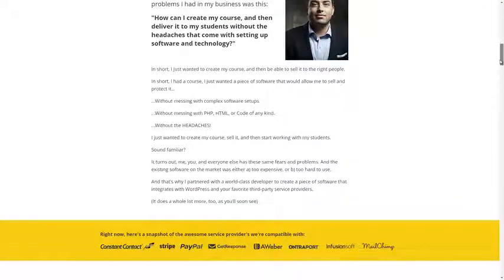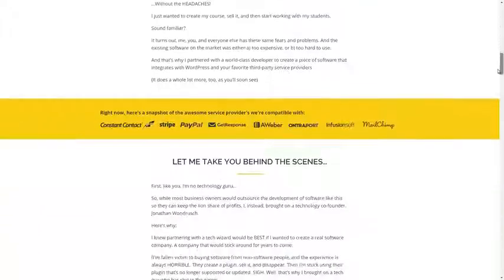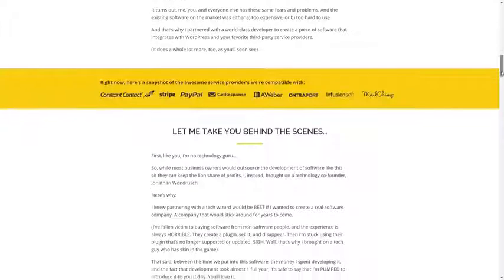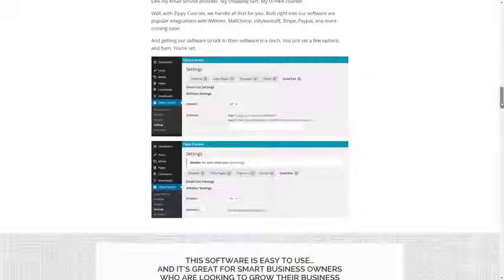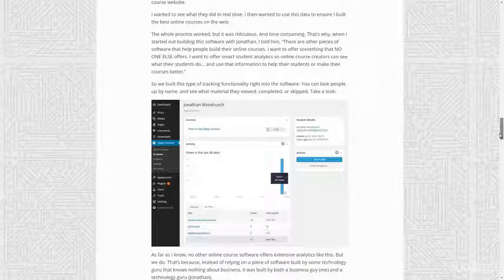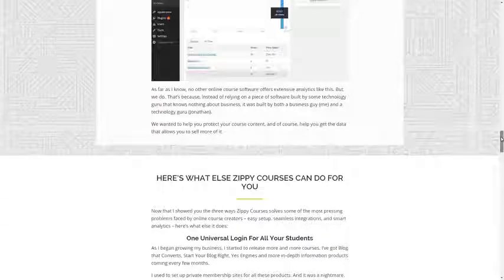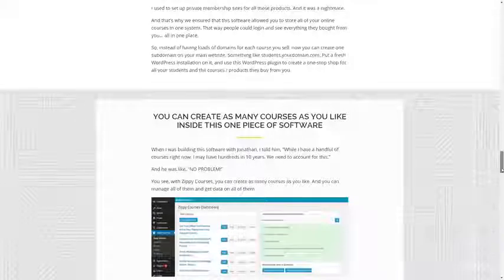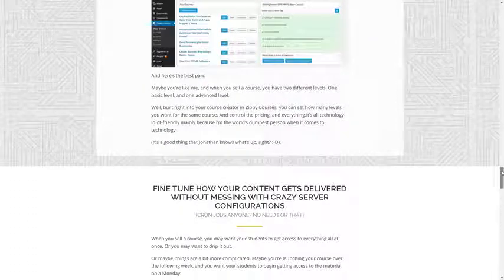How To Create a Wordpress Membership Site With ZippyCourses : What Is ZippyCourses?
How To Create a Wordpress Membership Site With ZippyCourses
This course walks through a live Wordpress member site using the ZippyCourses Wordpress Plugin